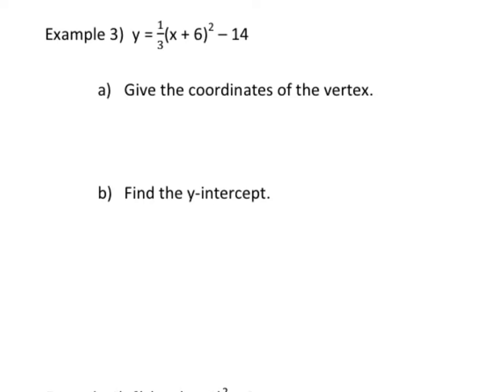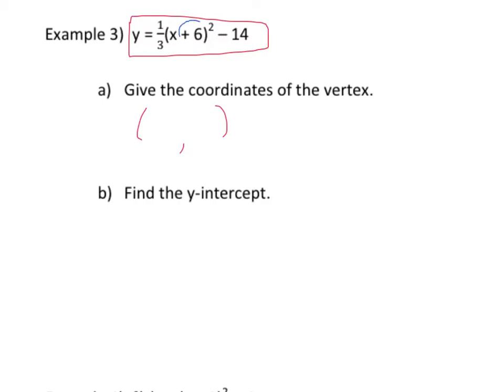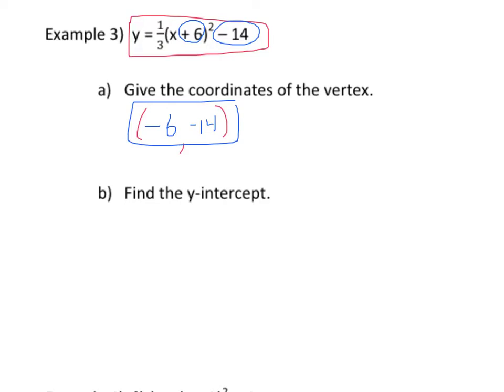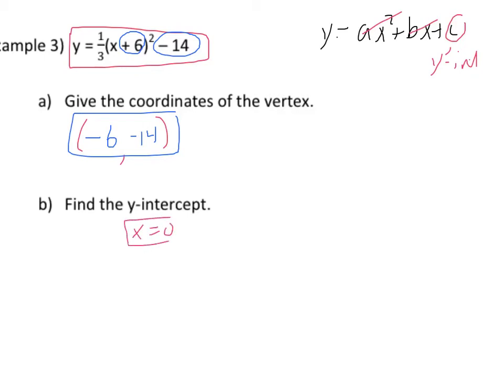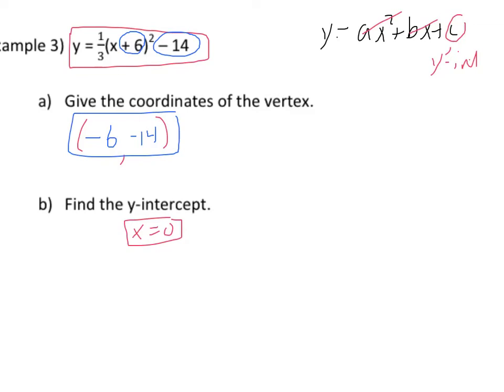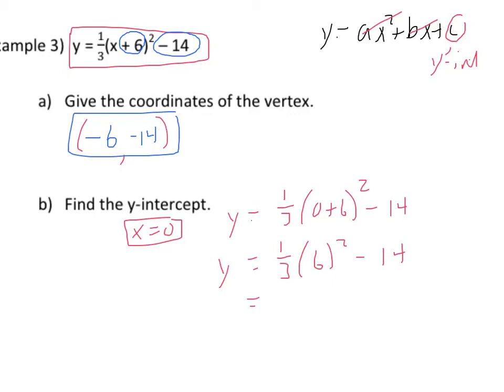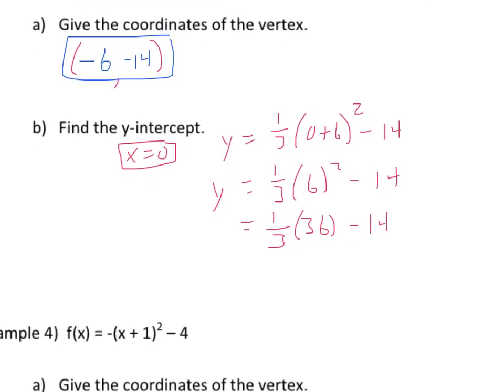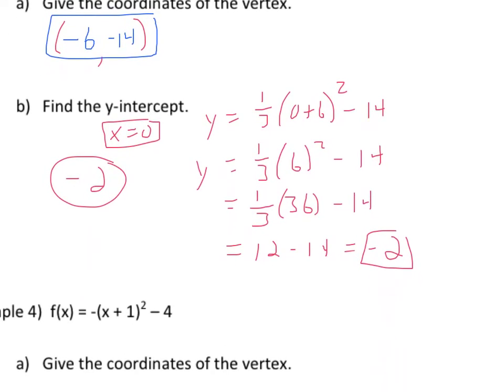L8.3 V4 Example 3